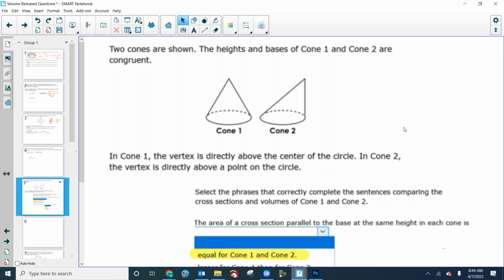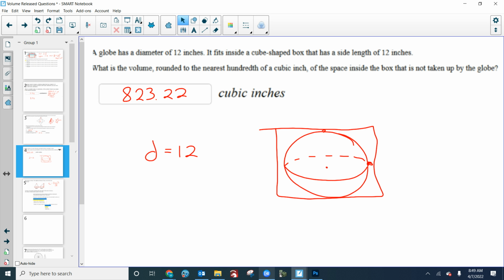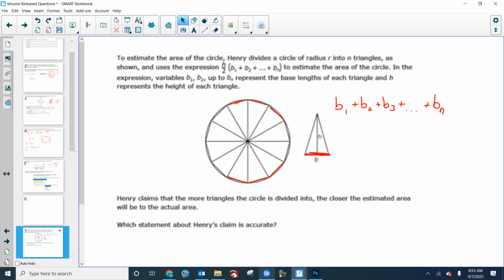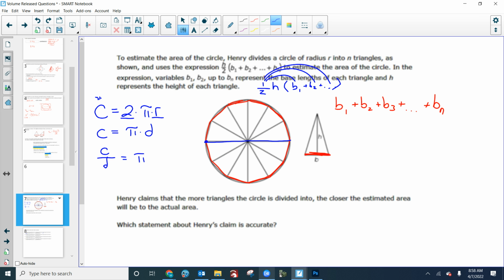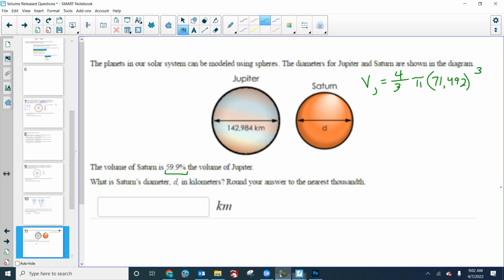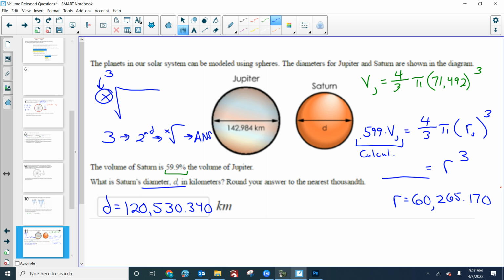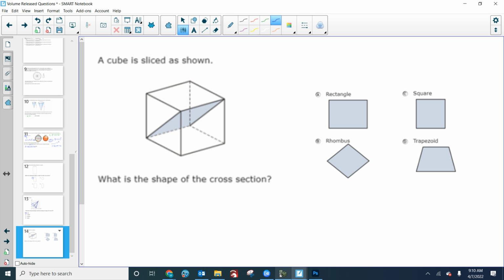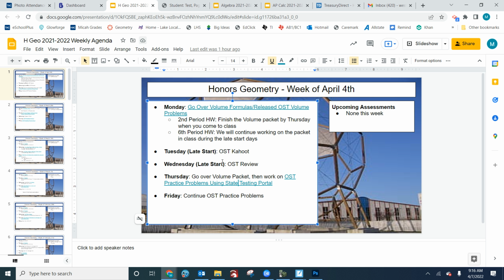Volume OST Review Packet